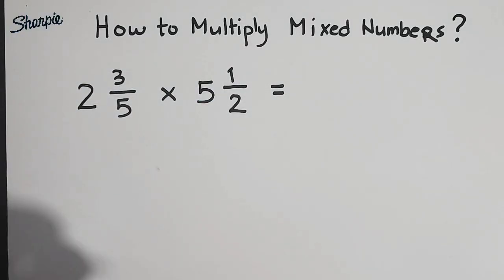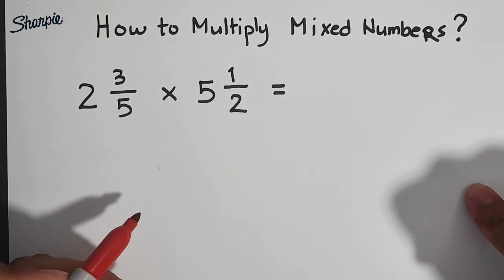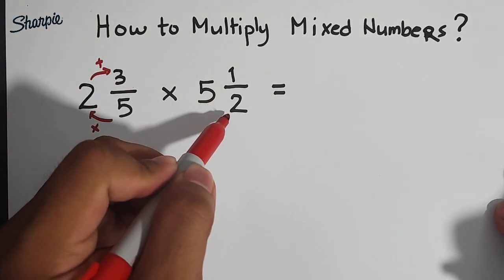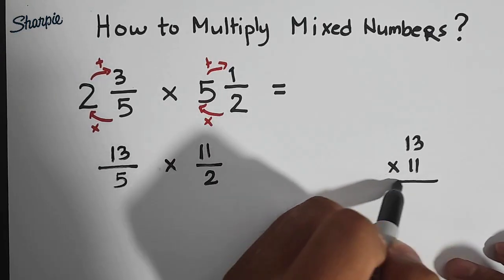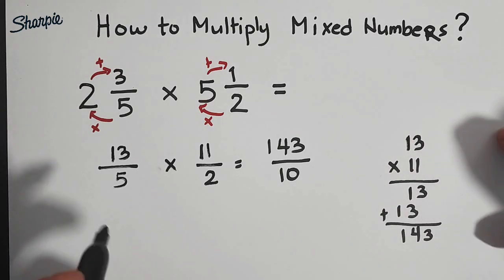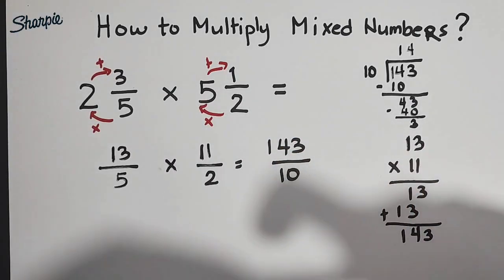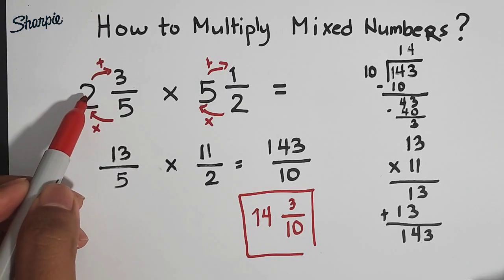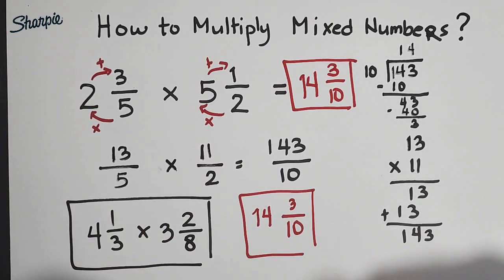How to Multiply Mixed Numbers? Basic Math Review